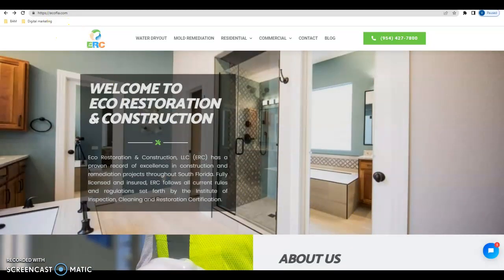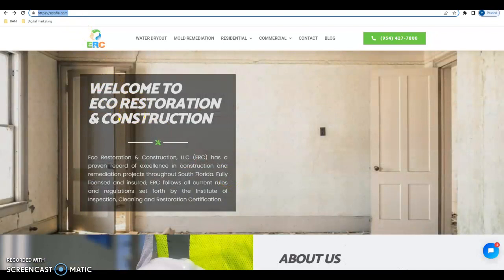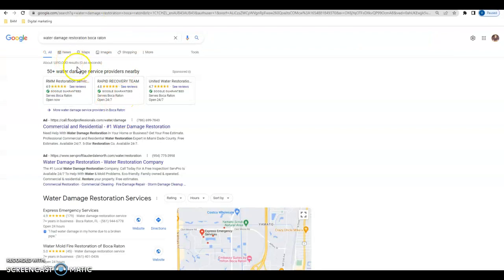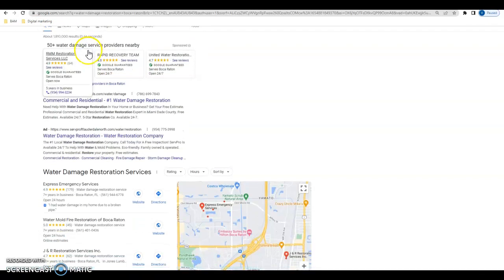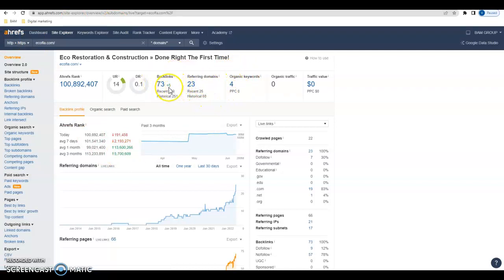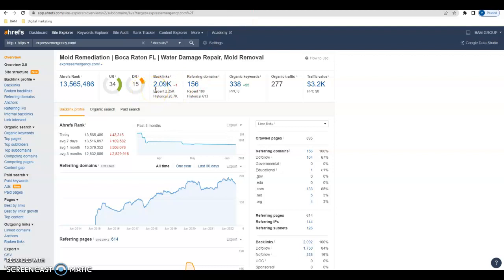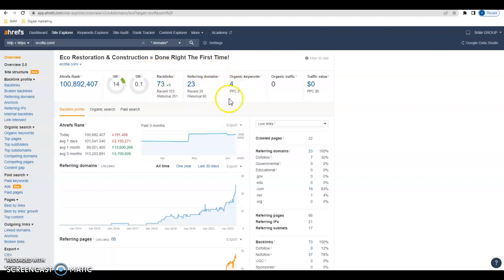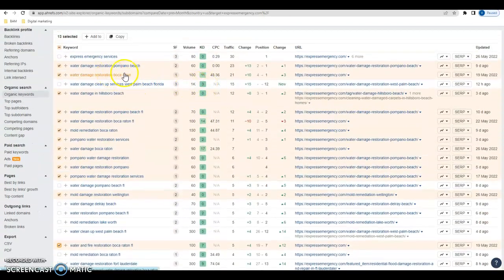Eco Restoration & Construction, LLC - Turbine SEO